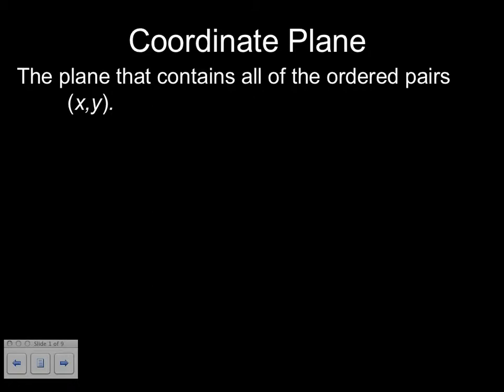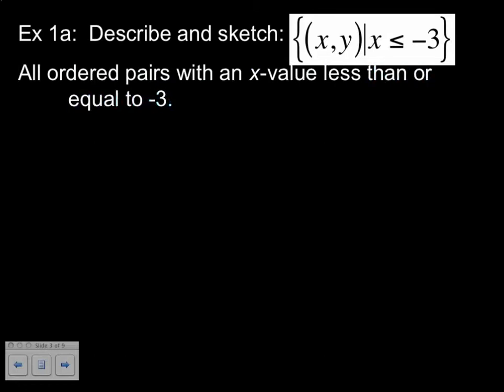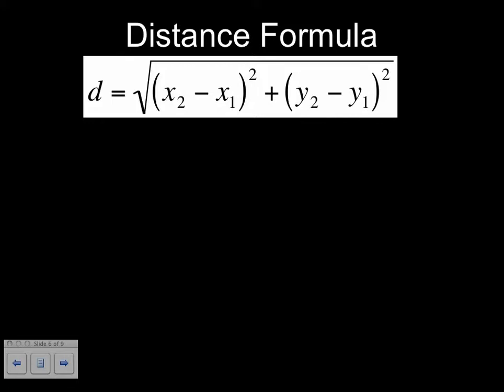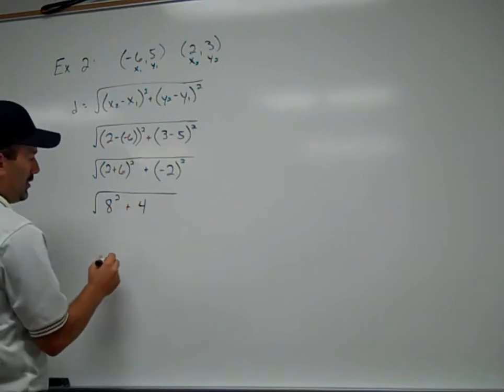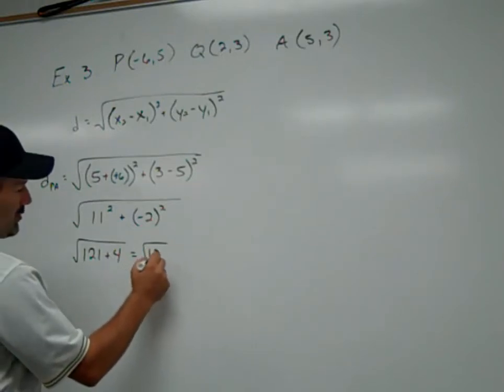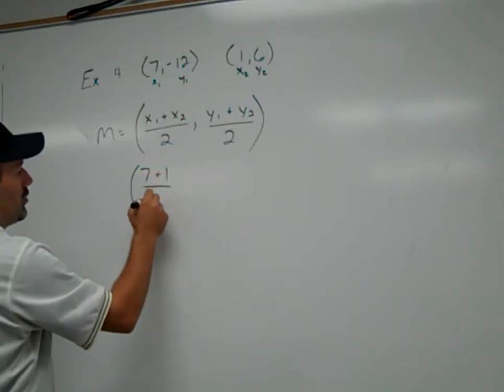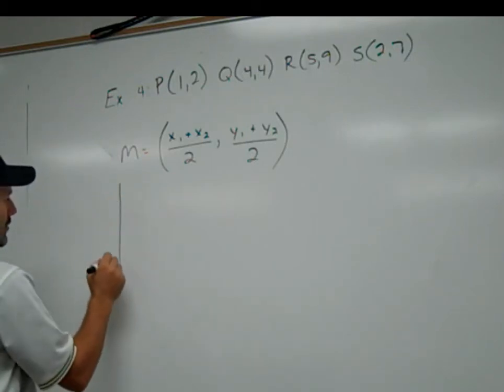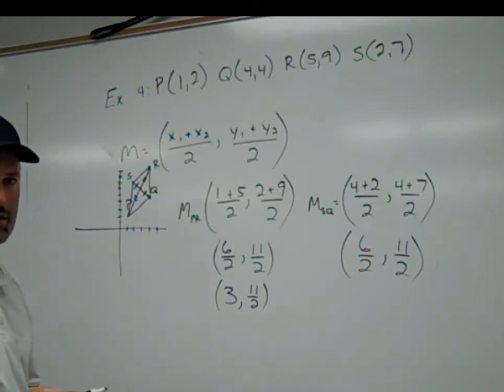Anderson - College Algebra - S 2.1 Video